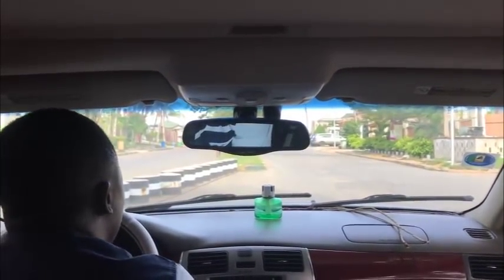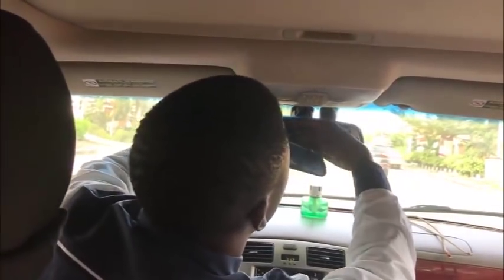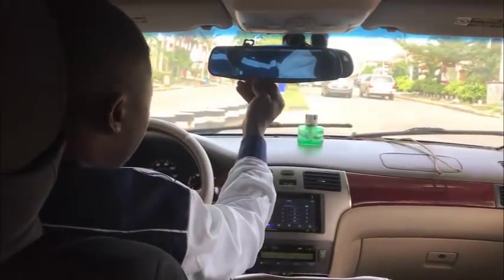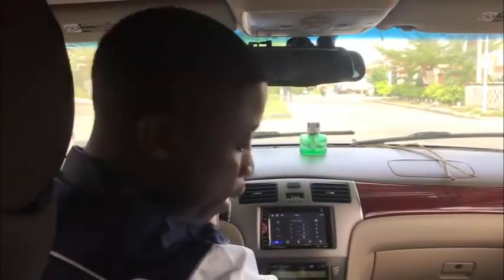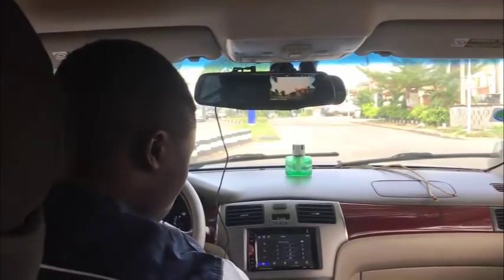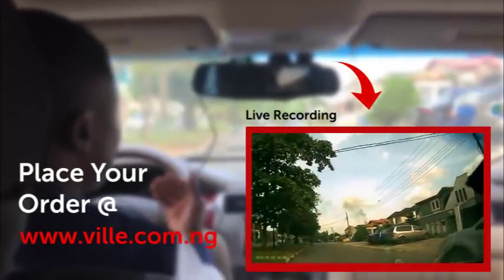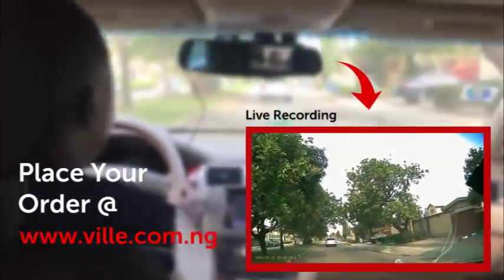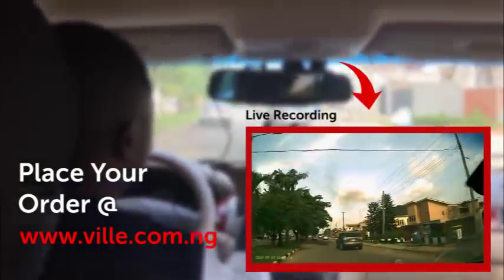Ville Mobile Device